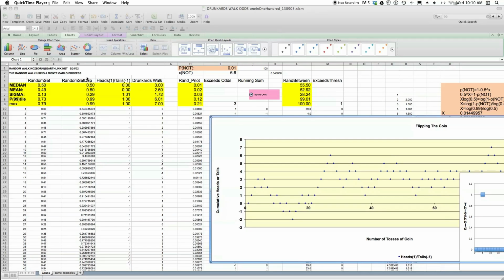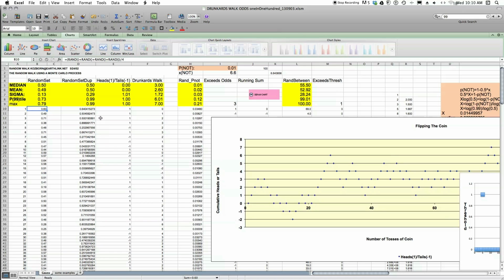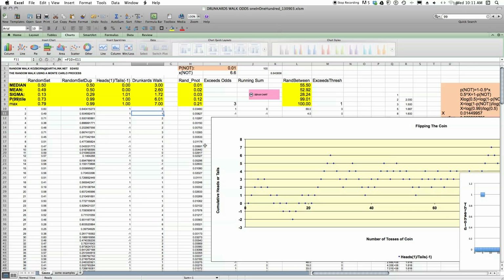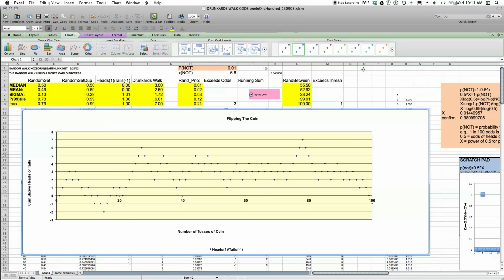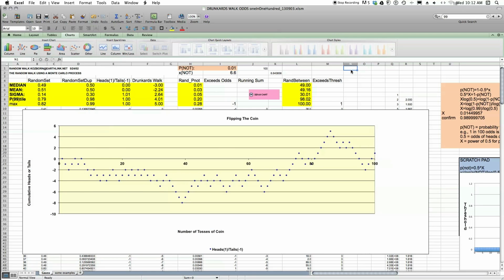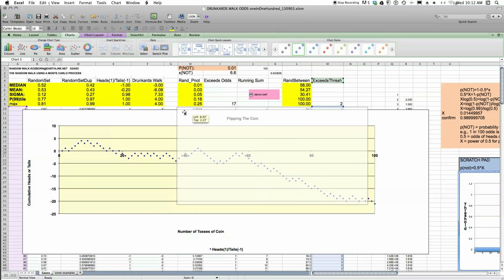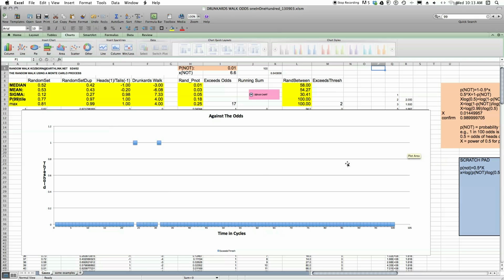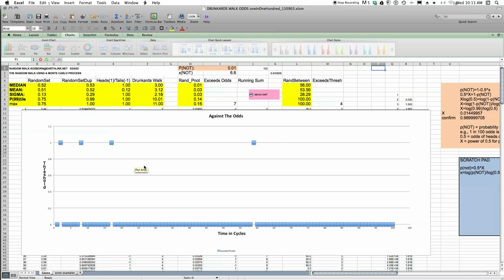What Are The Odds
What are the odds?  After reading the September 2013 National Geographic article "Rising Seas" which gives some very startling predictions of future events, I wondered how protective a once-in-one-hundred year standard is.

The Dutch use a 1-in-10,000-year storm standard for their system of sea barriers and we use the 1-in-100 standard.  So does a 1-in-100 year standard really mean bad things will only happen every 100 years?

To find out without causing a major flood, hurricane, or other natural disaster, I assembled an animation using statistics and Excel:  "What Are the Odds?"